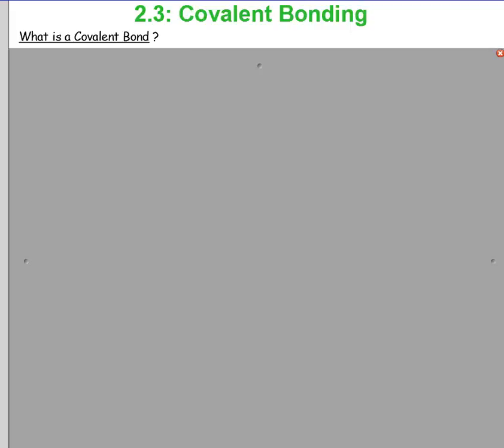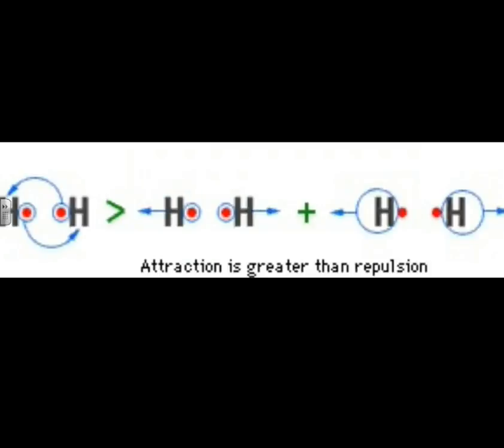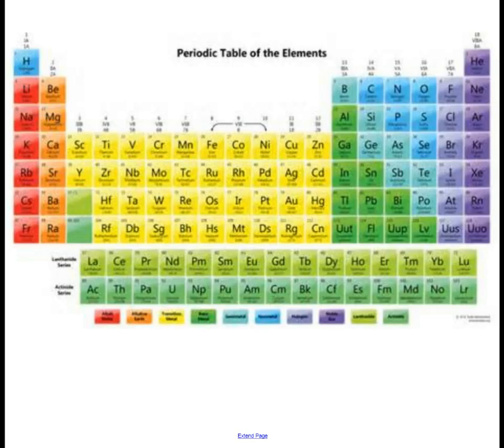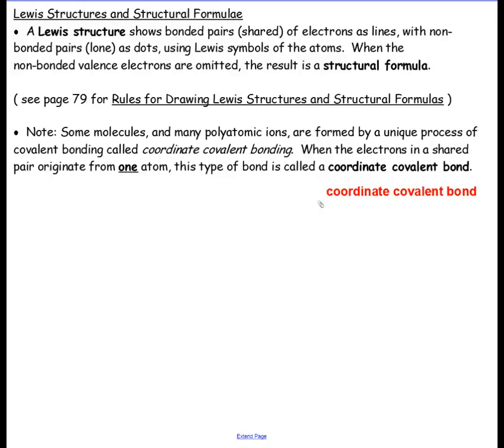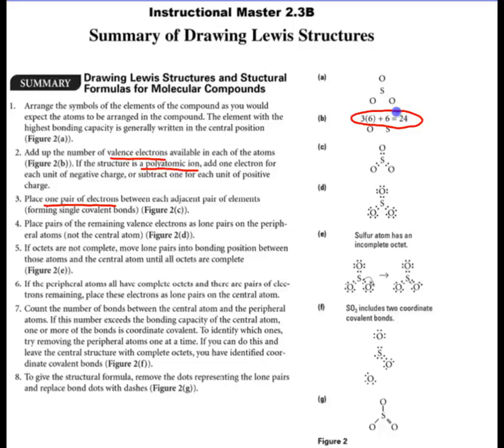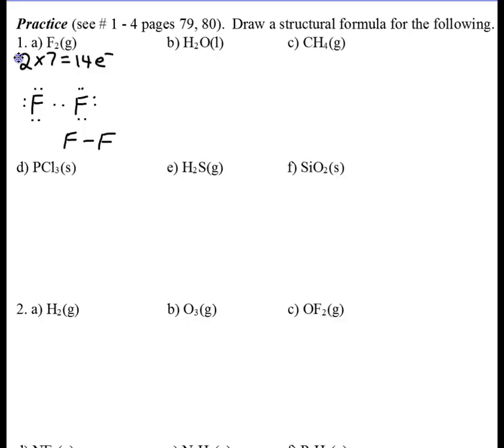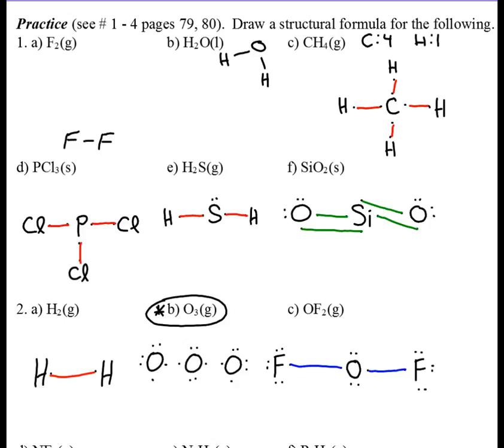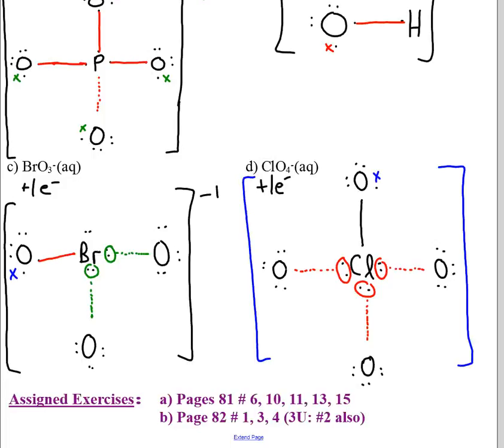2 3 Covalent Bonding 3U4C VIDEO